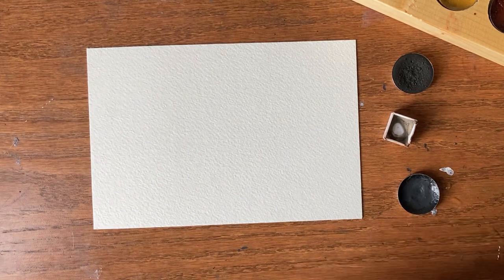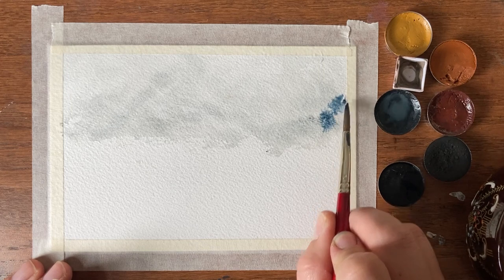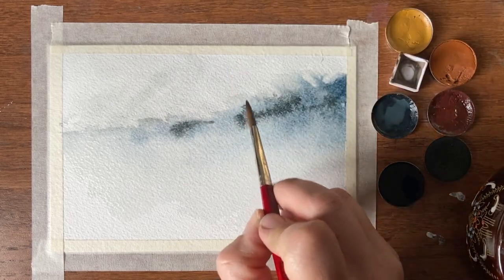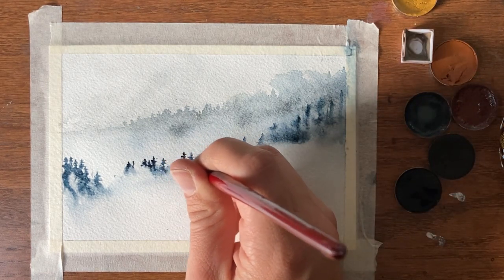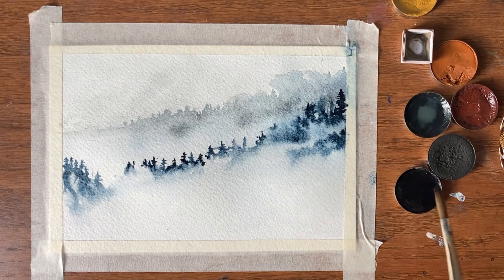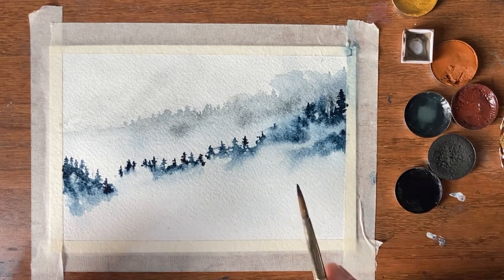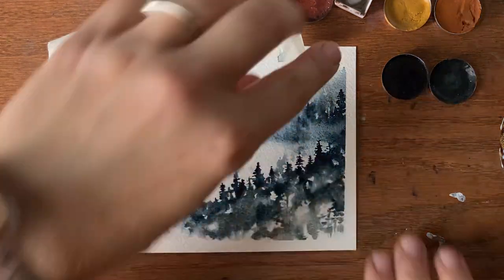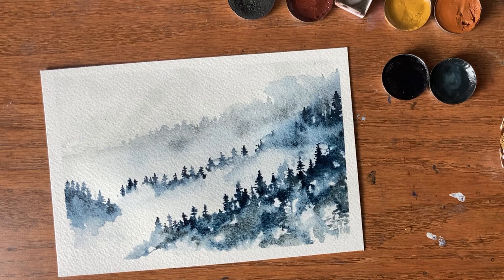How to Paint a Misty Forest Landscape in Watercolor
In this watercolor tutorial video, I teach step by step how to paint a misty forest landscape, using only two colors.

** ABOUT ME **
I'm Rowan, a watercolor artist who lives at the edge of the wilderness. I create my own watercolor paint from earth pigments, wood ash, and plant dyes.

** WHAT CAMERA AM I USING?